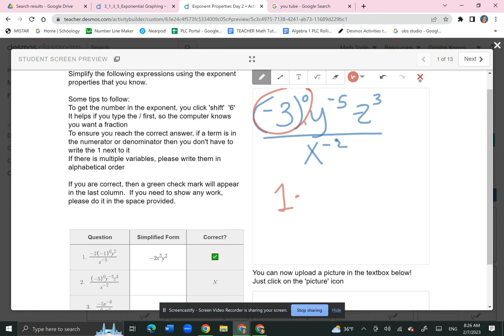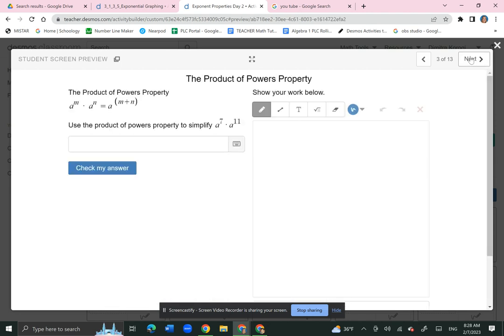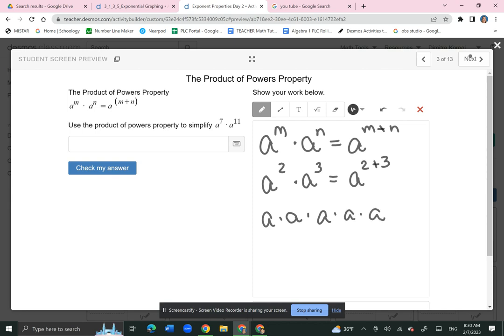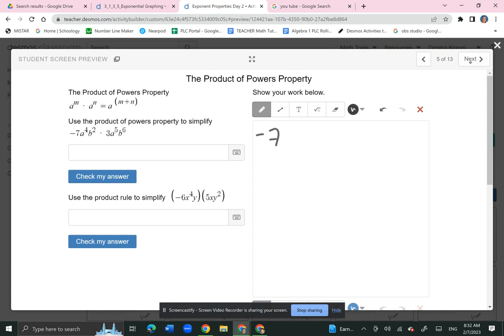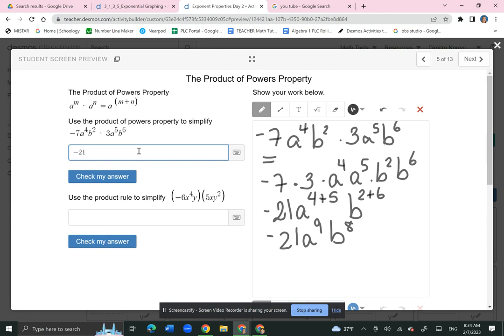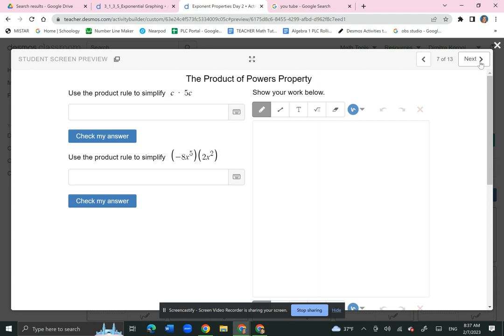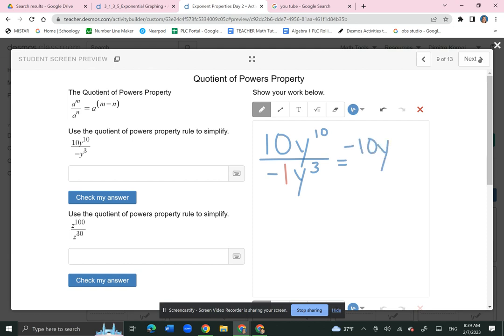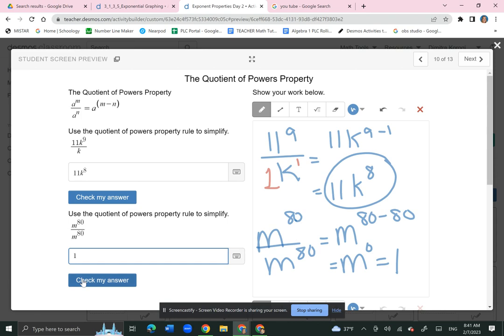Untitled: Feb 7, 2023 8:41 AM